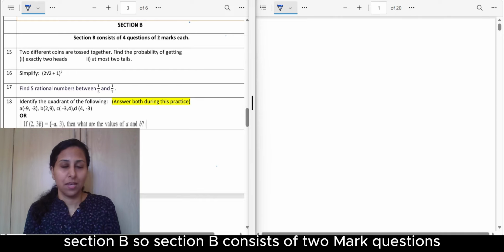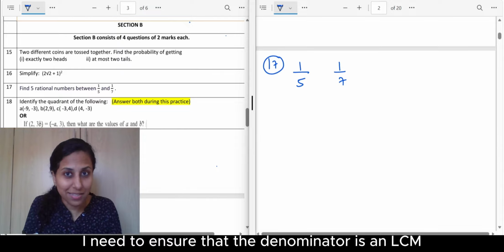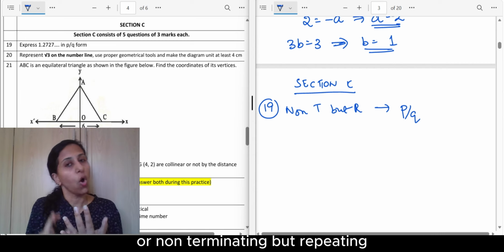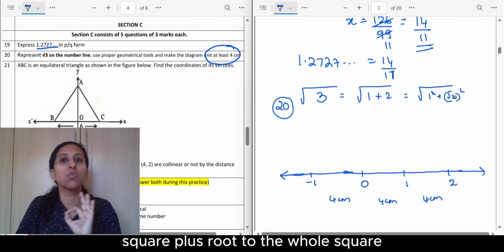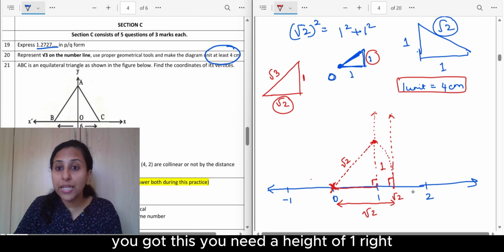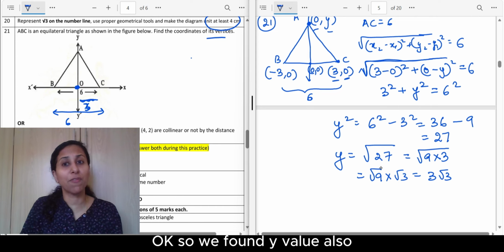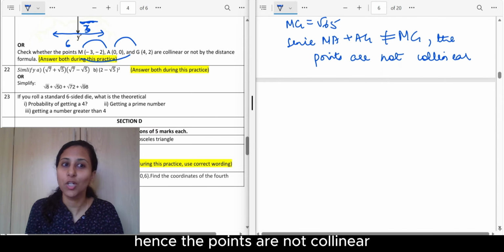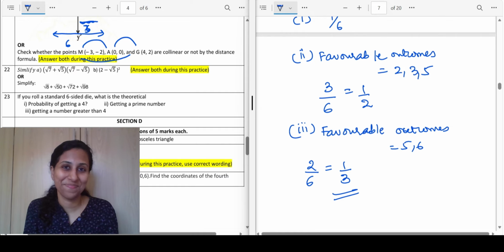NEW CBSE Class 9 Maths | Ganita Manjari Paper Solving 🔥| Paper 1 - 2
🔥 Still confused with the NEW CBSE Class 9 Maths paper?
Let’s now MASTER Section B & C (2 & 3 Mark Questions)!

This video is a continuation of our Ganita Manjari Sample Paper Series (Term 1) from Our Own High School, where we now solve:

✔ Section B – 2 Mark Questions
✔ Section C – 3 Mark Questions

This paper covers key topics from:
✔ Numbers
✔ Coordinate Geometry
✔ Probability

🎯 This video is perfect for:

CBSE Class 9 students (2026–27 syllabus)
Students preparing for school exams & foundations
Anyone who wants step-by-step clarity for subjective questions

🎯 What you’ll learn:

How to write perfect step-by-step answers
Presentation tips to score full marks
Common mistakes in 2 & 3 mark questions
Concept clarity with exam-focused approach

📌 This series is based on the NEW CBSE Ganita Manjari textbook (2026 onwards) — stay ahead of your class!

💬 Comment your doubts—I reply to all